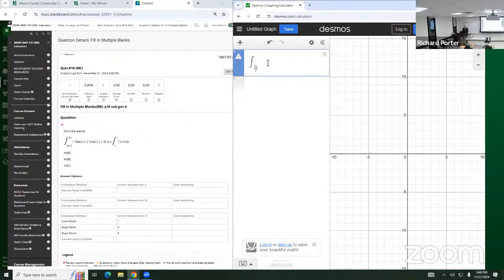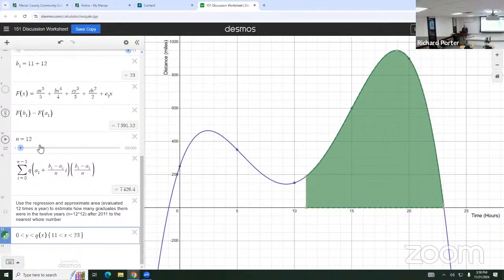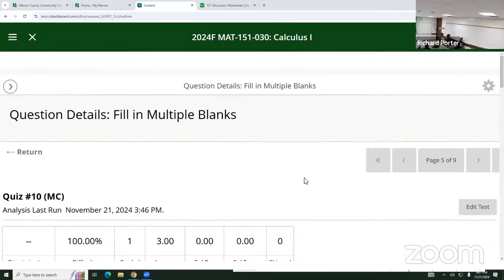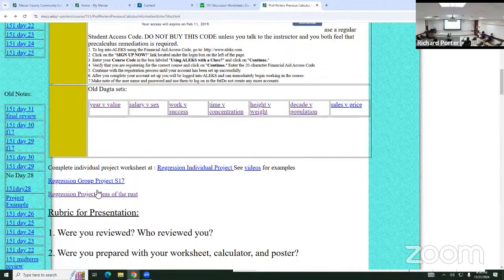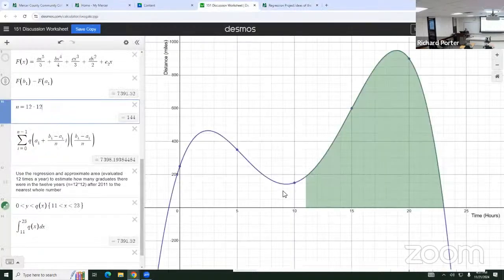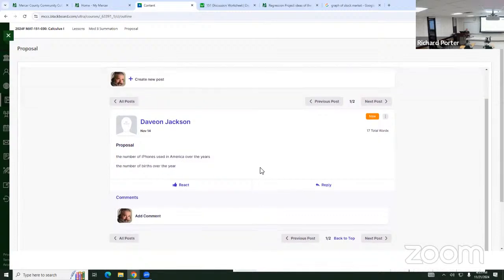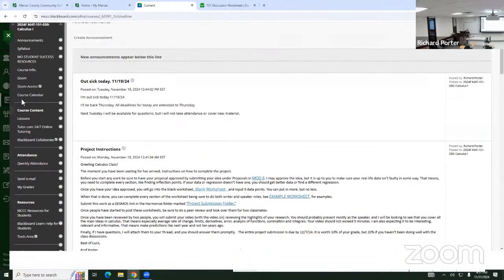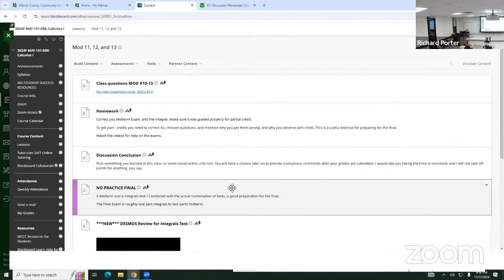Richard Porter's Personal Meeting Room